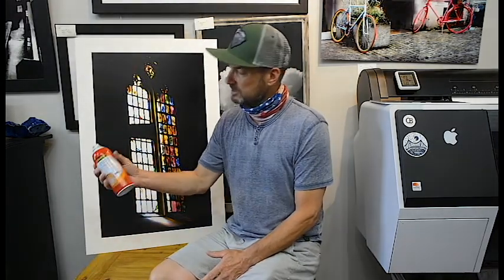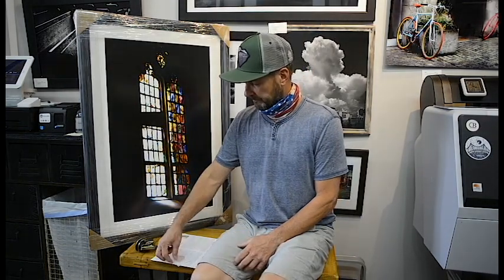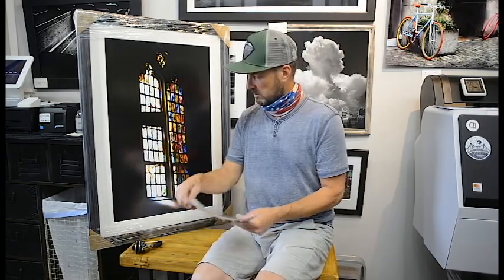How I custom Frame a 24 x 36 Fine Art Photograph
In this episode I will detail how I frame my Fine Art photography. This particular Photograph is from New York and is sized at 24 x inches.